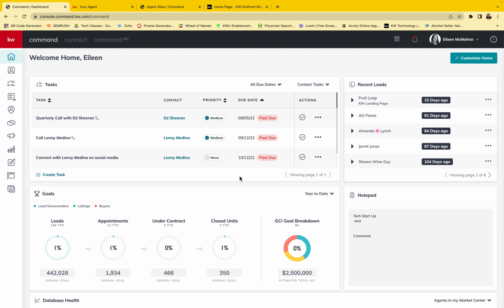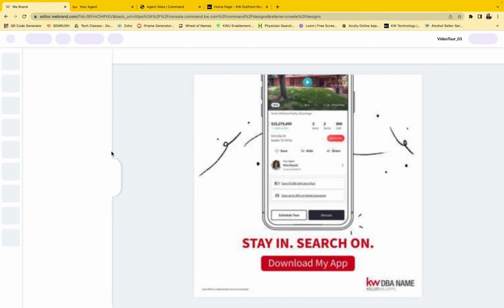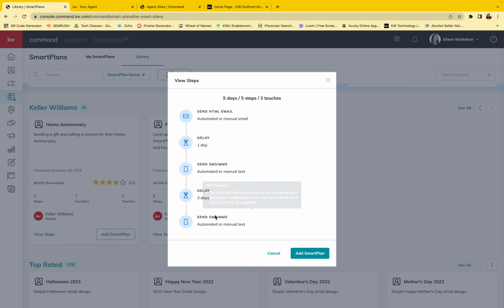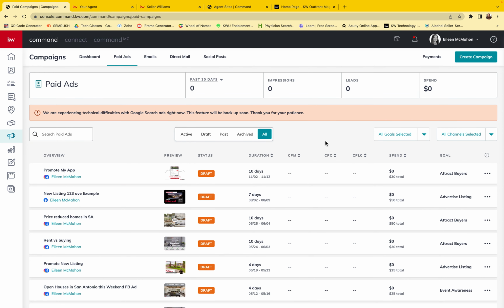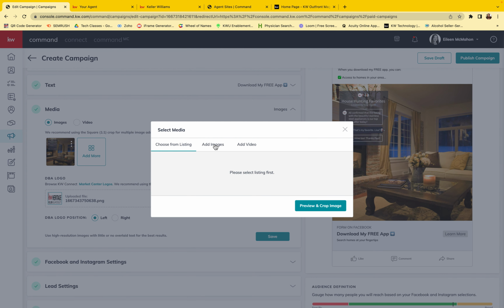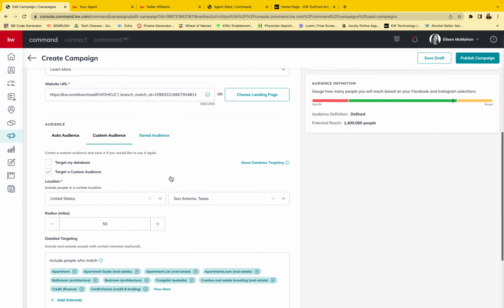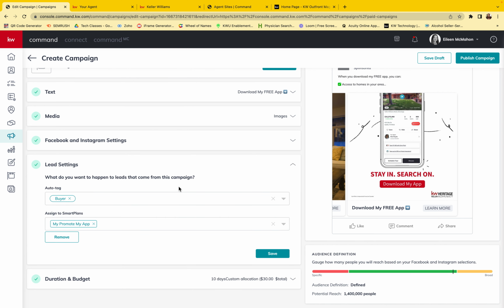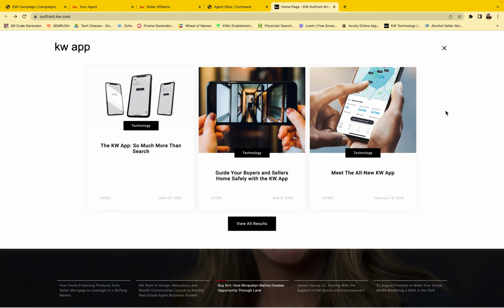Techy Tuesday - Facebook ad Ideas: Promote My App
Techy Tuesday November Topic: Facebook Ad Ideas
The KW Heritage Tech Team shares how to create a Facebook ad inside of KW Command promoting your KW Consumer App! Create the design, a smart plan, and send the campaign!